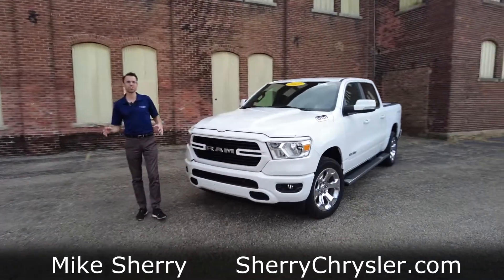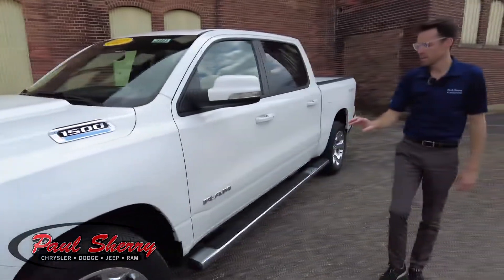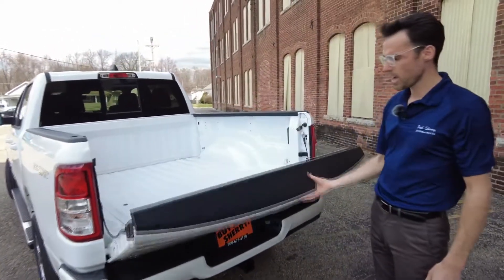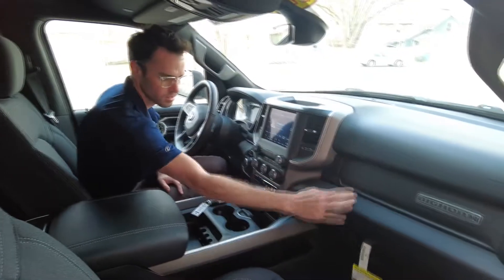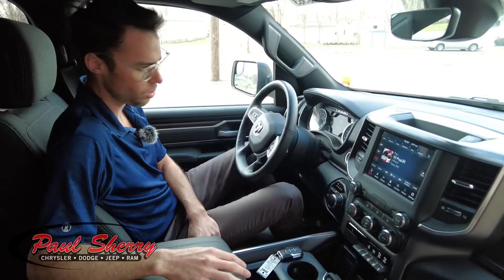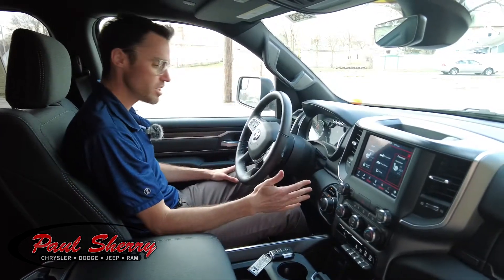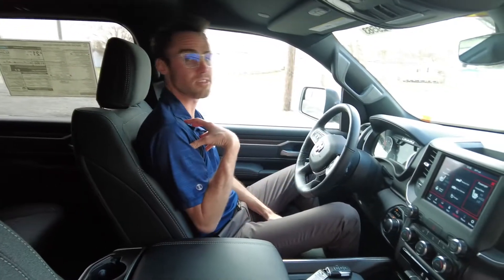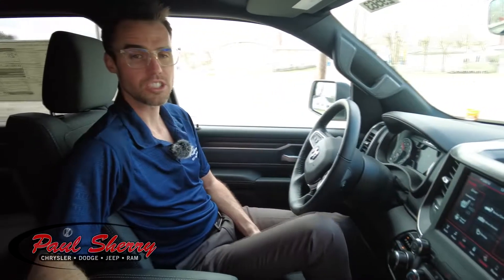2020 Ram 1500 Big Horn eTorque 4X4 Crew Cab | Review